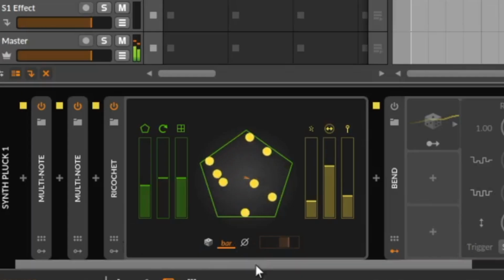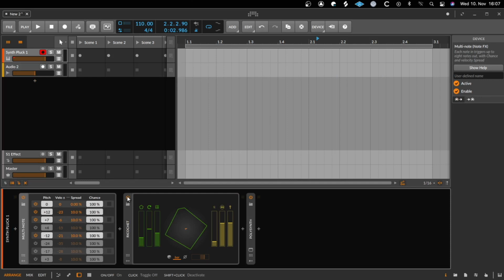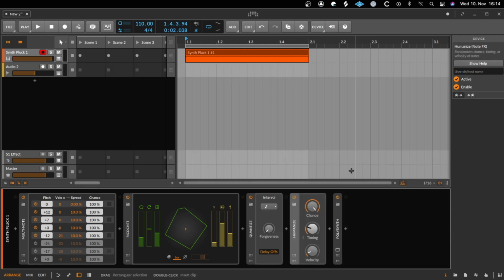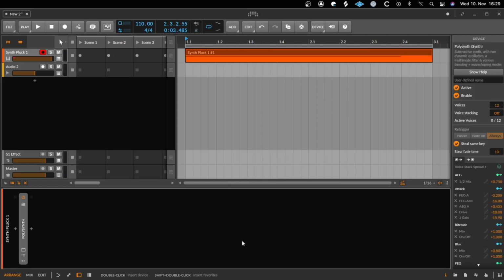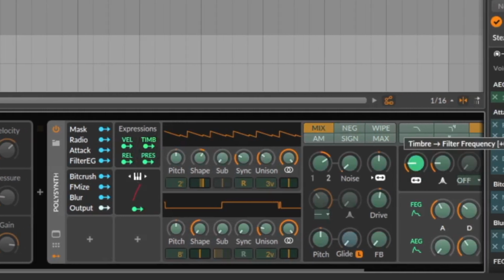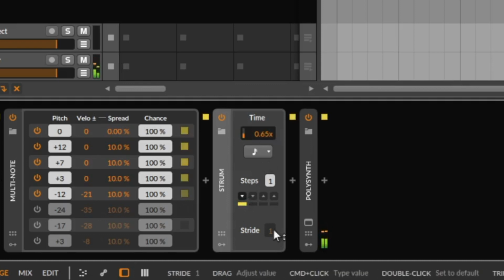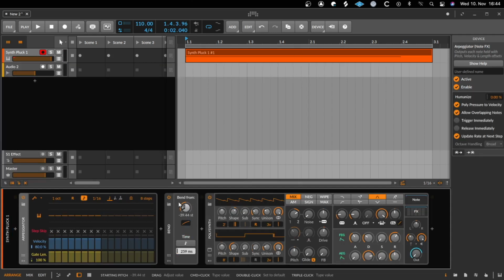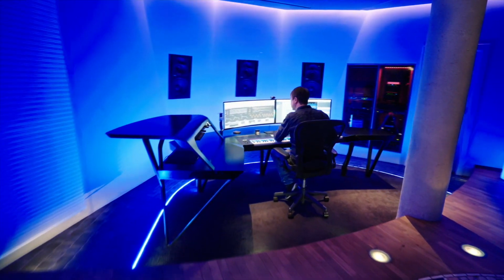Bitwig Studio 5 Tutorial #5 MIDI FX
And here’s my book Artificial Intelligence in Music and Audio Production:

In Bitwig Studio 4.1 it is enough to play one note on the piano, the rest is done by the new Note FX, or I would  call it the  midi effects. Note effects have been around for a long time in Bitwig Studio, but in version 4.1 there are a lot of new great note fx to getreally creative. My name is Thomas Foster and in this video we take a close look at the new midi effects. Great that you are here. Have fun

Ricochet treats notes as bouncing balls in a room, which retrigger on collision and can use their position to animate panning and timbre. Humanize randomizes chance, timing, or velocity. And Quantize holds notes until the next beat, with optional “Forgiveness”.
Dribble bounces each note, until gravity wins. Randomize adds chaos to any note expression, including pitch. And Strum fragments your chords, playing them one (or more) note at a time.
Bend slides to each note's pitch. And Note Repeats retriggers each note, with additional “Burst” and “Euclid” pattern modes.

Every device is a tool offering new musical possibilities, and 70 new factory presets show a little of what is possible with each of them. But these devices are made to mix and match. Try a Dribble to make your chords kinetic, followed by a Strum to tidy things up as a speed limiter. Or Bend a single note into Multi-note so that all notes glide together, then Humanize the output so they aren't perfectly aligned. And when taken together with old friends like Arpeggiator, Micro-pitch, HW CV Instrument, or your favorite plug-in — new ideas are just waiting to be found.